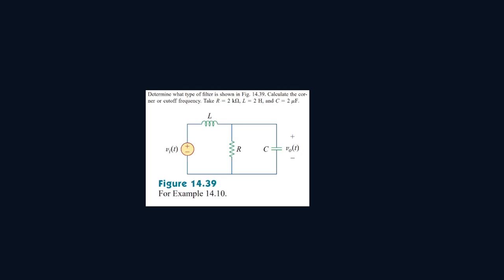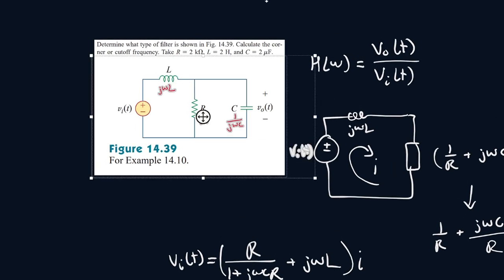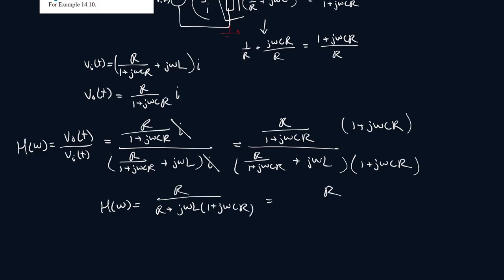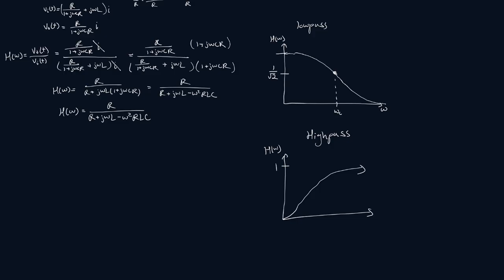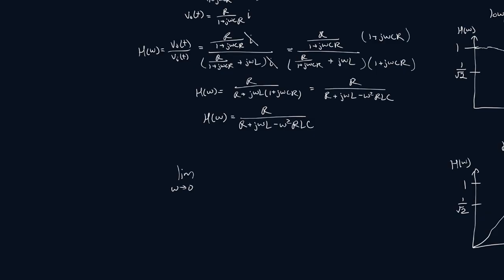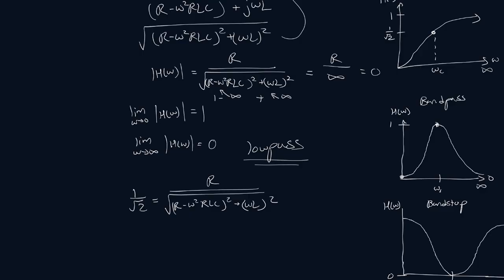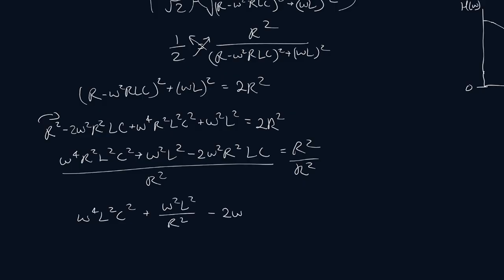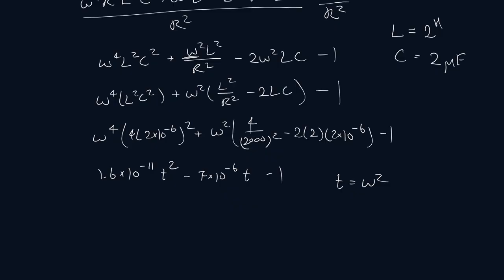Example 14.10 | Find the type of filter is shown in Fig. 14.39 R=2, L=2H, C=2uF | FEC 4th Edition